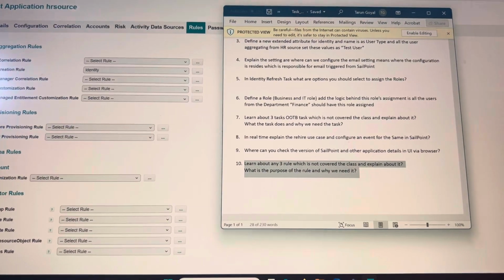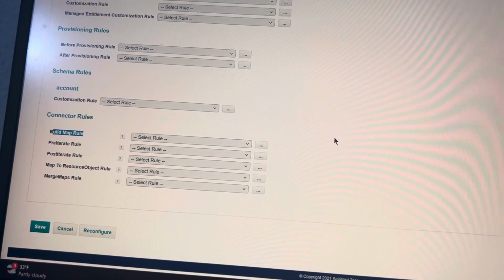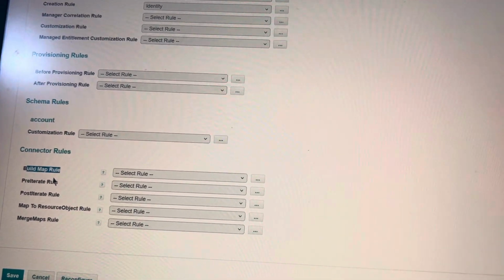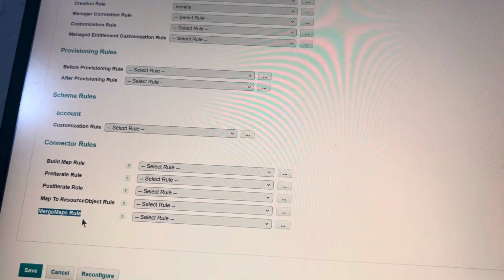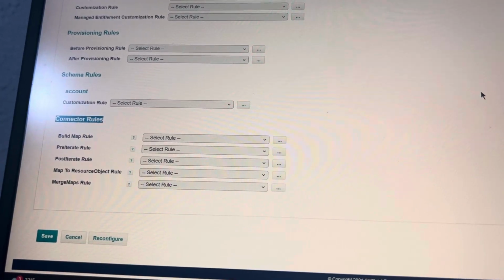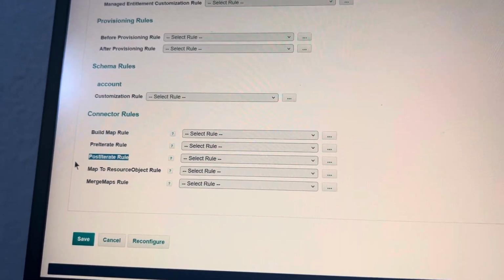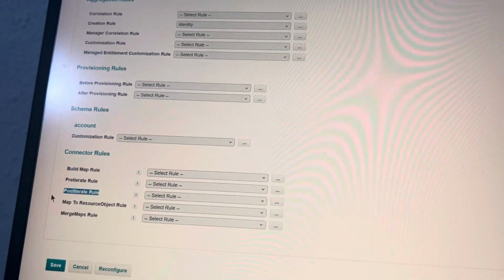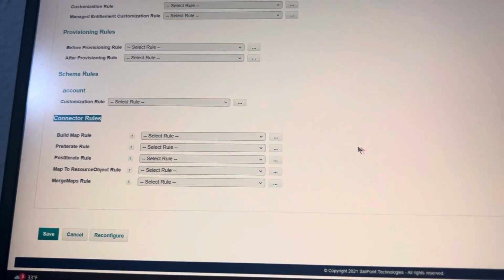Task no. 10: Explain 3 rules also what is the purpose of this and why we need it?